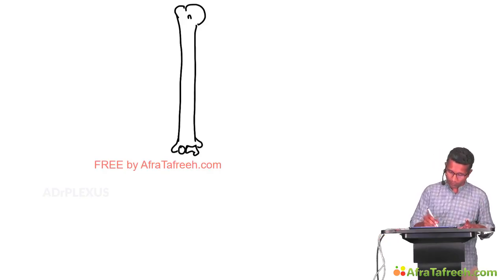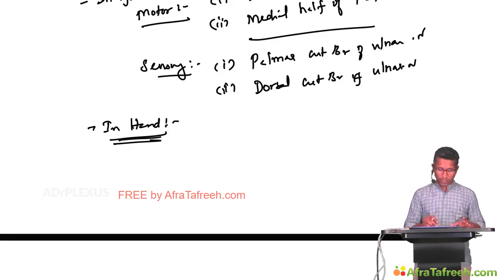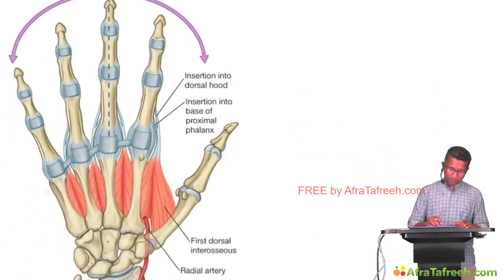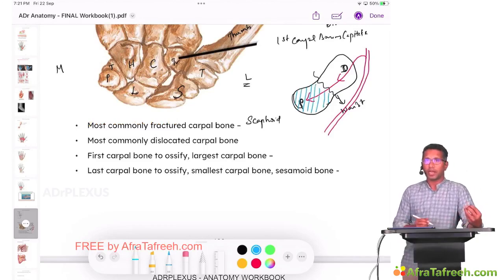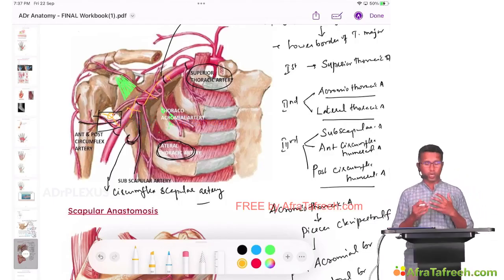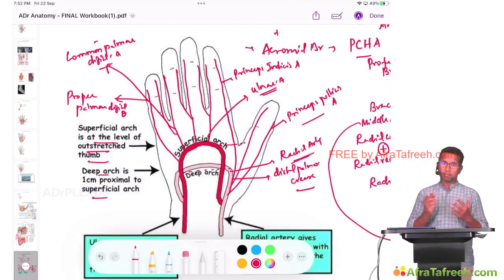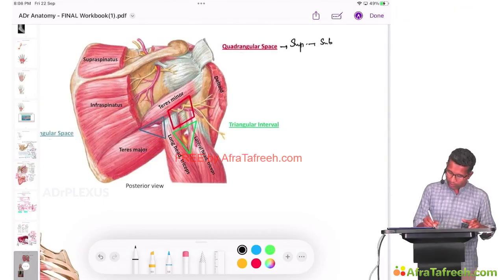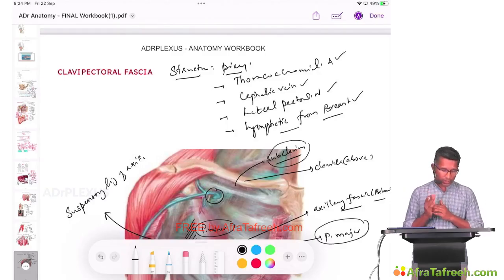Anatomy 3rd class